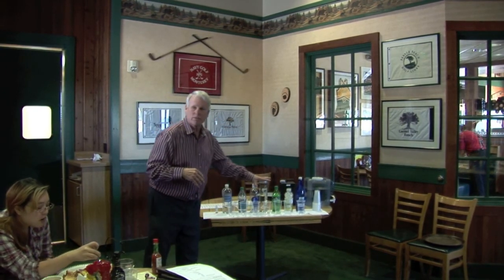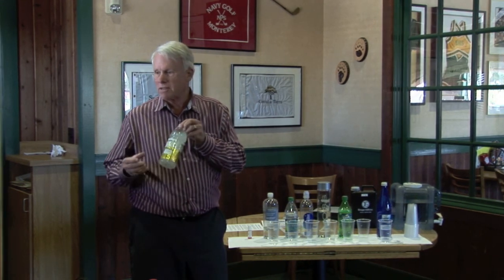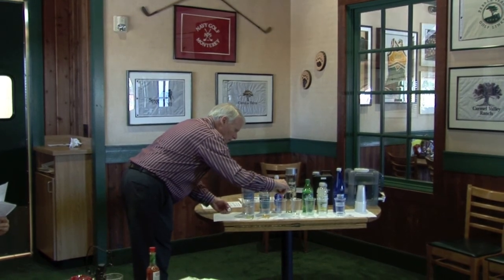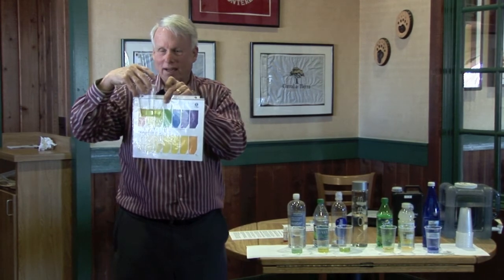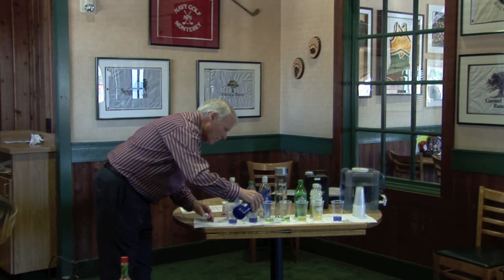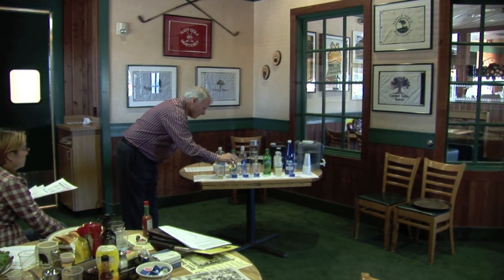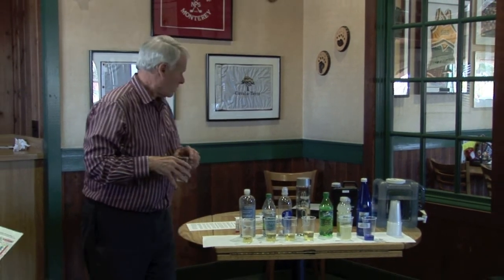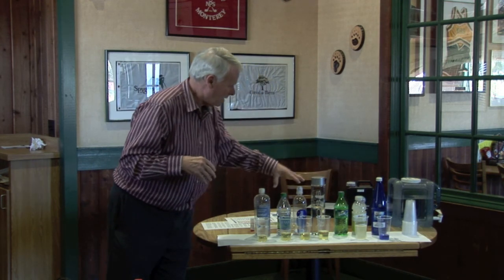Robert Mizrack Water Lecture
The importance of hydration for your body. Measuring the various waters for the ph value determining whether the water is acidic or alkaline. The value of alkaline water for your body. An alkaline body does not support disease.